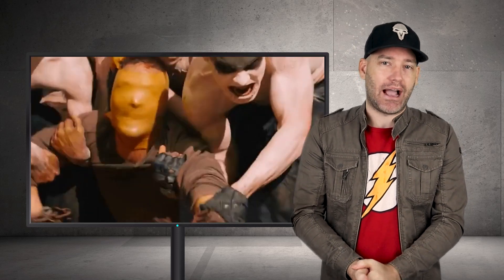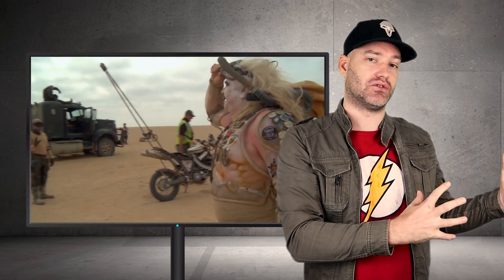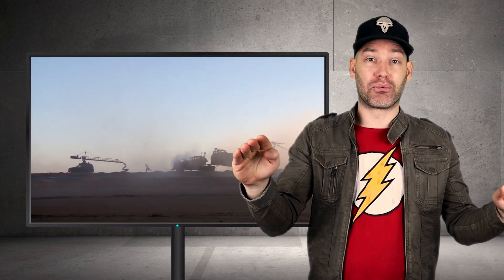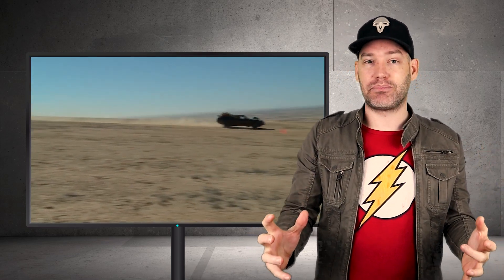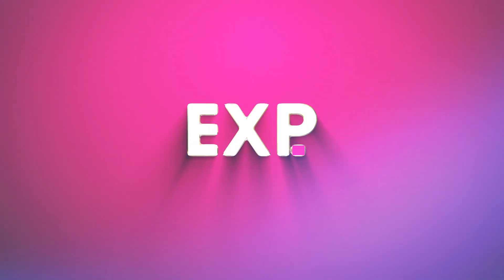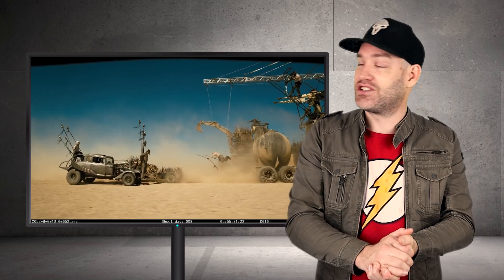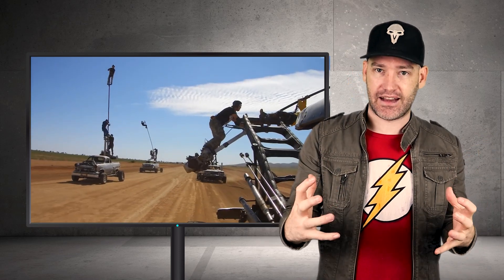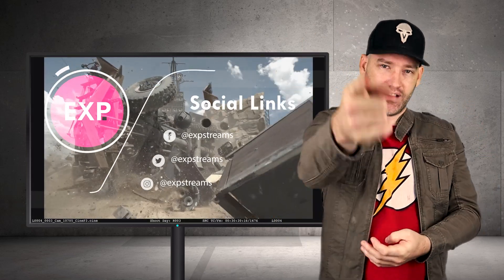the making of Mad Max behind the scenes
you know that feeling you get, when you go watch a movie and the next day you wake up and can't stop thinking about it, well Mad Max did that for me, now I think a lot of people can learn from Mad Max, it's really well written, directed and produced, and it just goes to show, and until we have some form of sentient computer governing the human race, Practical effects will always make a far more immersive movie...